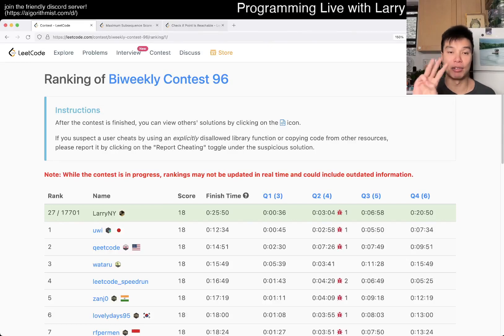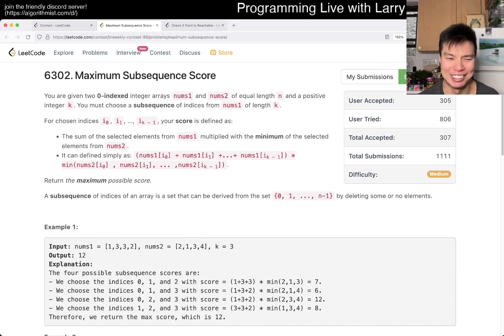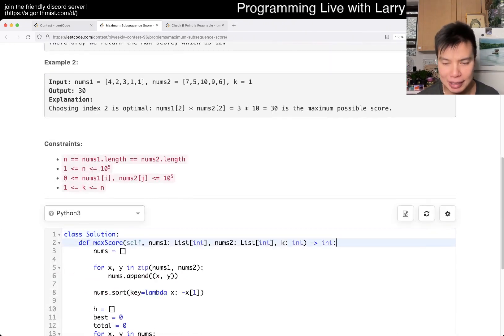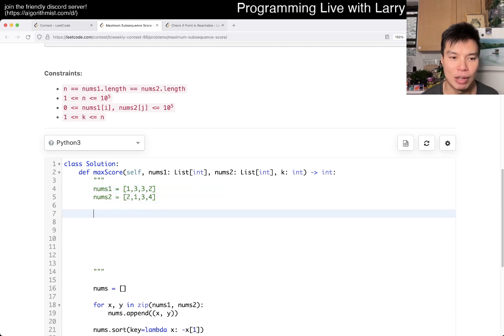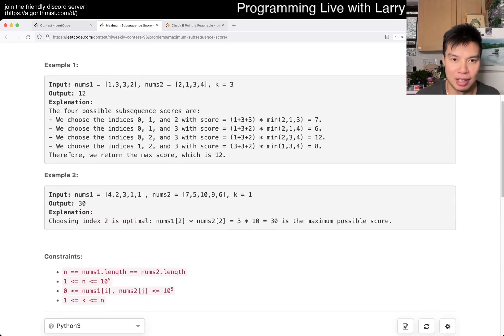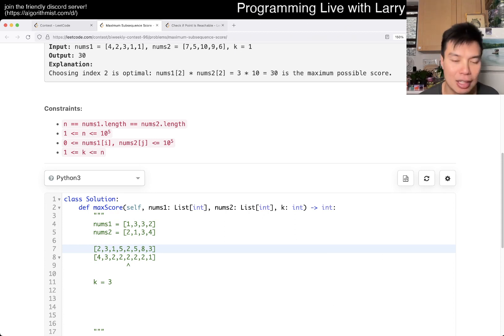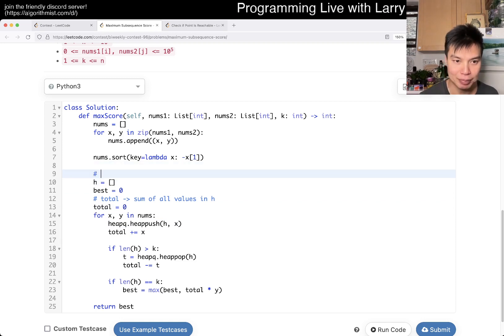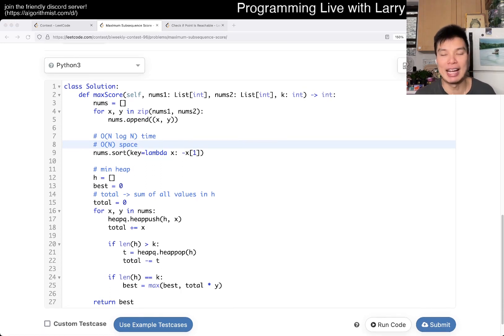2542. Maximum Subsequence Score (Leetcode Medium)